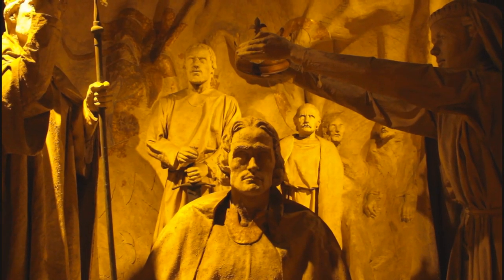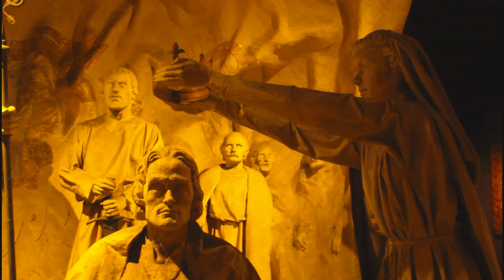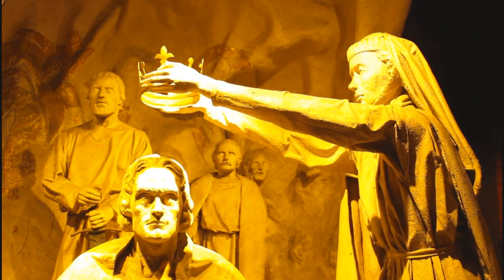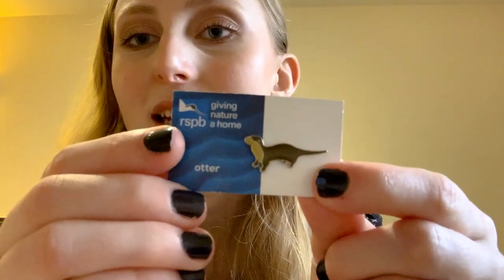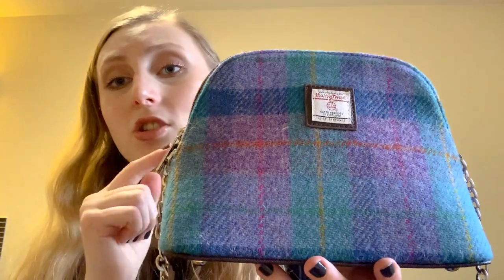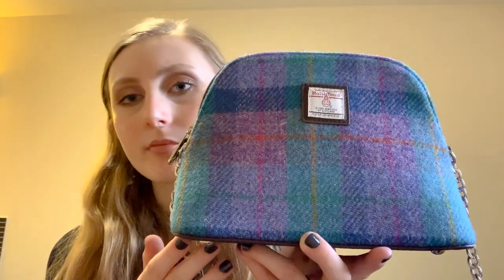Weekend in Scotland: Pitlochry and Edinburgh Castle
Hi, my name is Erin and I am currently studying abroad in Edinburgh, Scotland. I captured some scenes from my adventurous weekend exploring a village called Pitlochry and Edinburgh castle :)